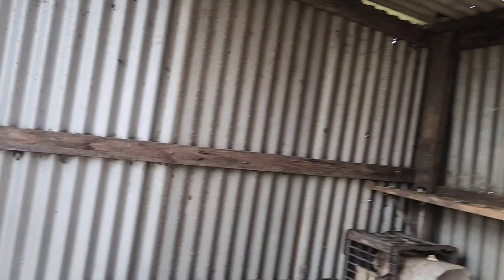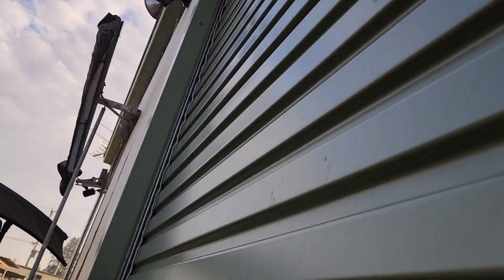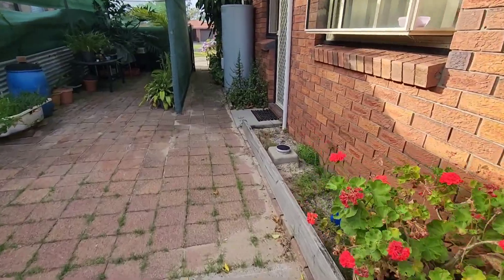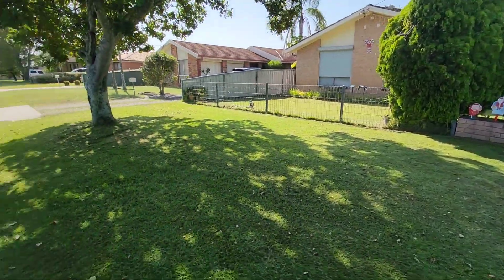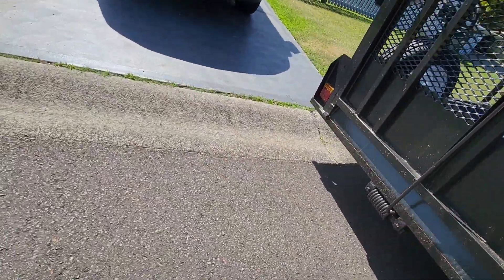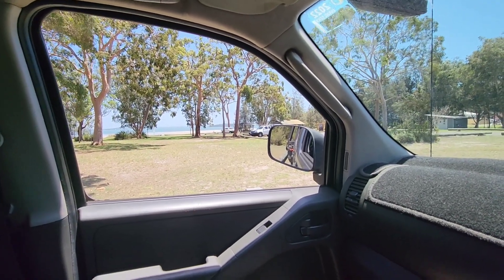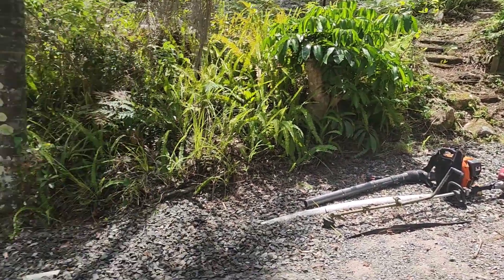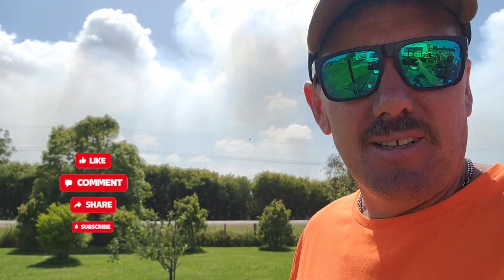Day 3 day in the life , Lawn Mowing business